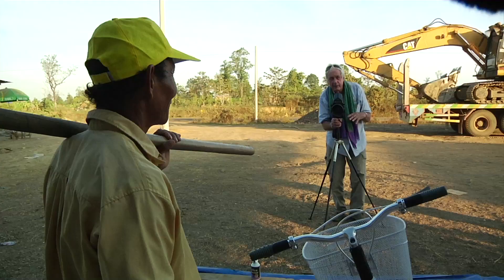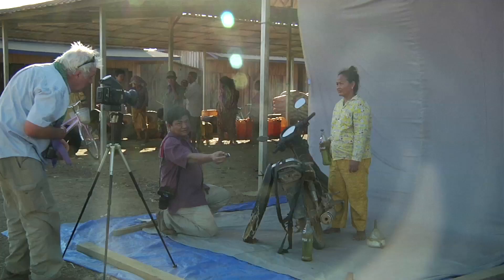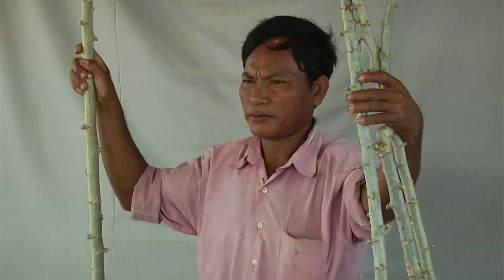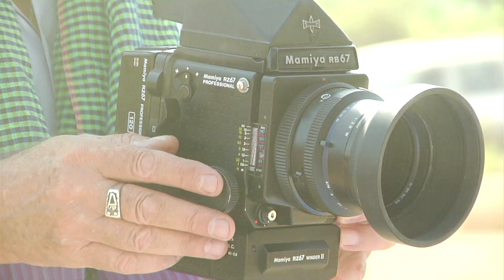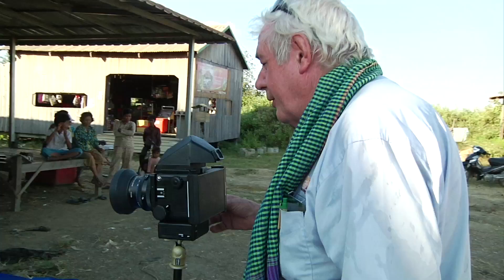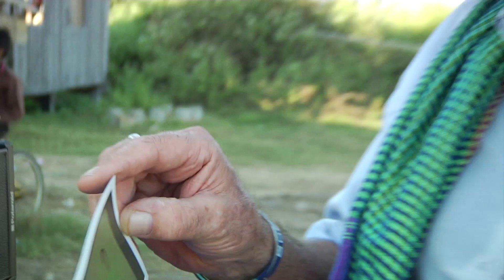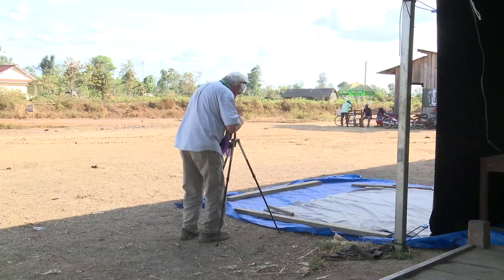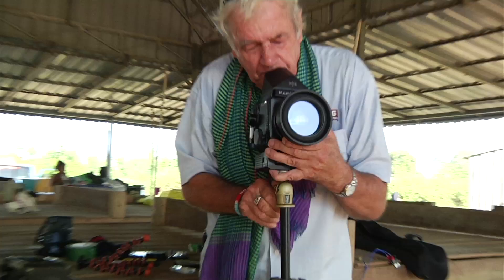A New Page - Trailer (English)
The short documentary "A New Page" allows the audience a view on the work of Tim Page, after more than six decades of photojournalism in South-East Asia.
This project of a "photographic survey" follows a long tradition of photography in the context of agricultural reform programs. It provides the viewer with new insights into the realities of the land reform and the everyday lives of rural people in Cambodia.